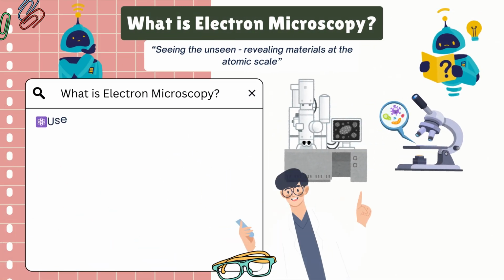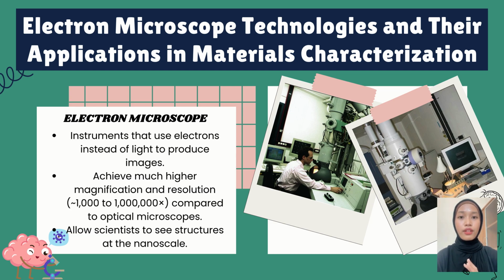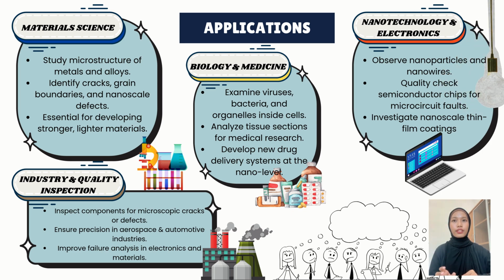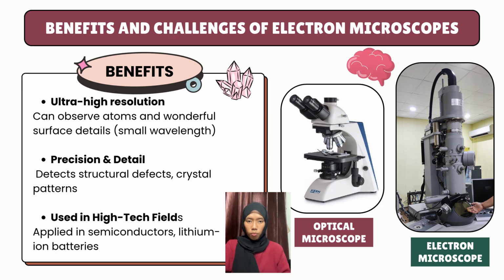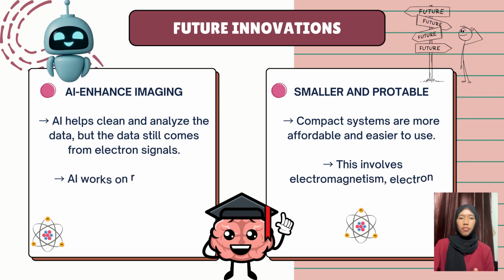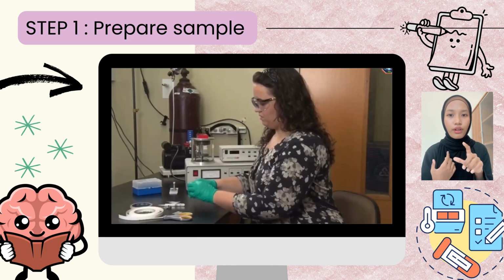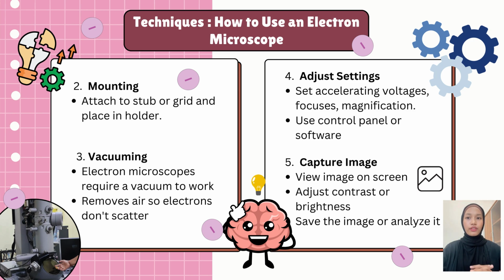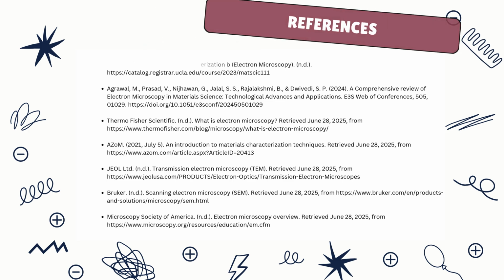PHY380 - Materials characterization using Electron Microscope